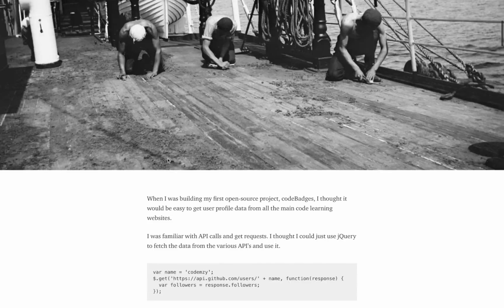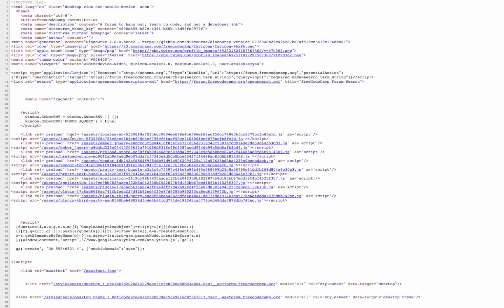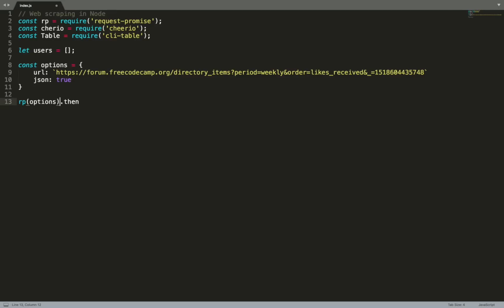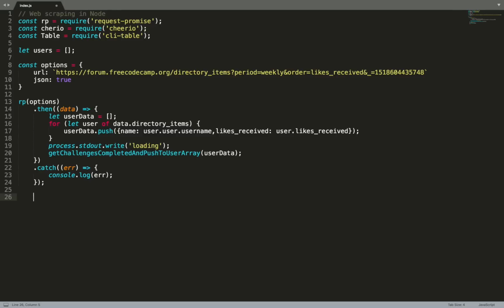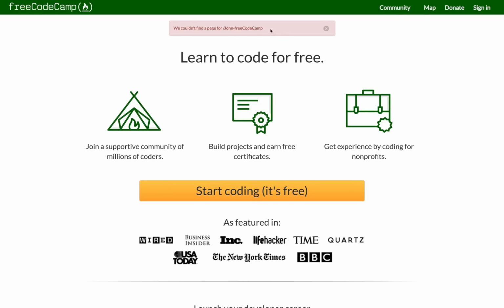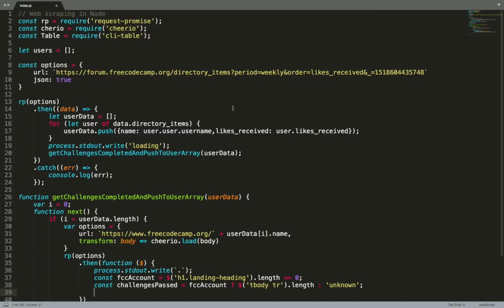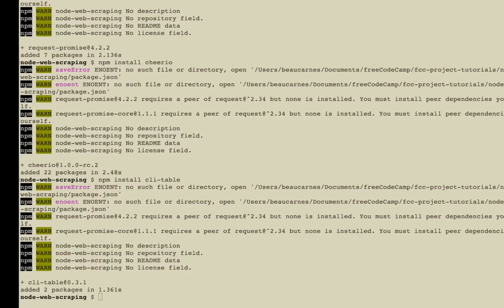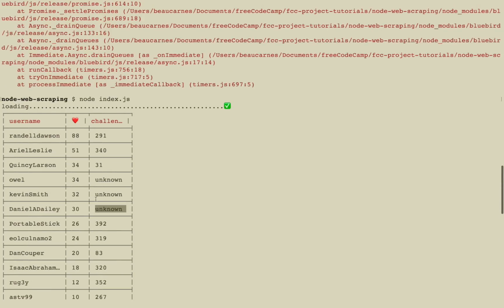Web Scraping with Node.js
Learn how to do basic web scraping using Node.js in this tutorial. The request-promise and cheerio libraries are used.